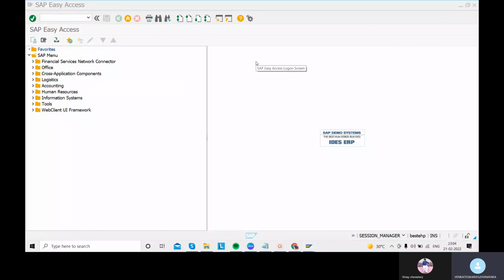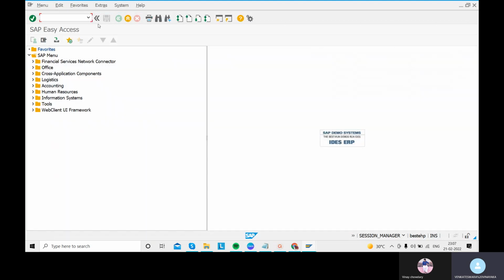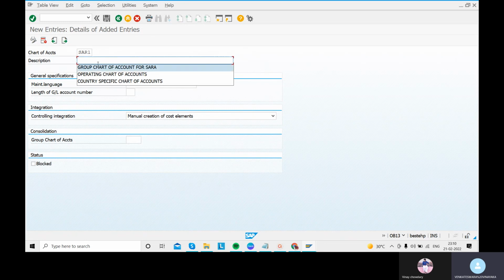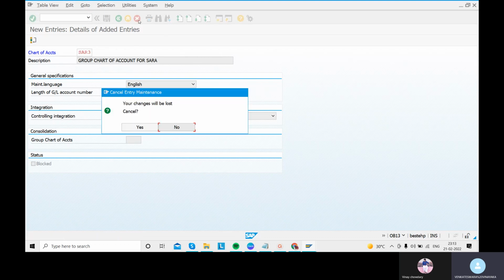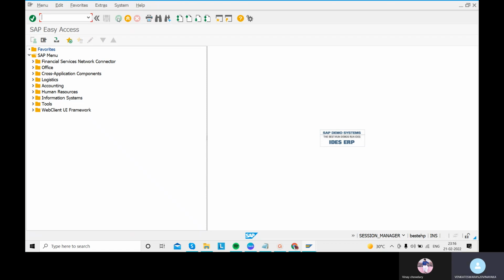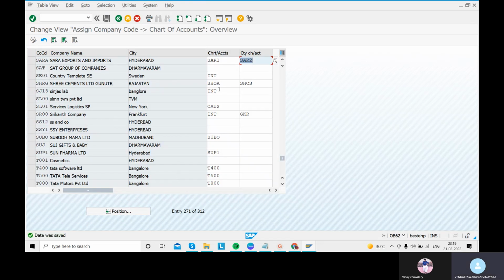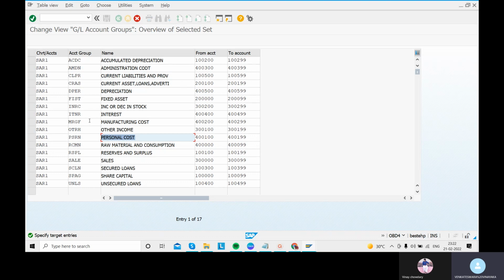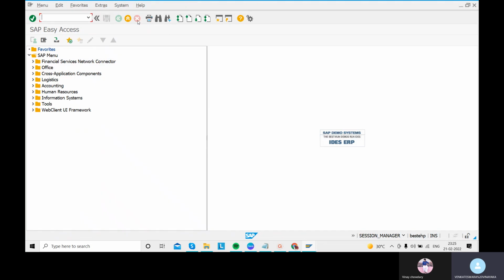SAP FICO GENERAL LEDGER CONFIGURATIONS - LEARN SAP FICO FROM SCARTCH TO END